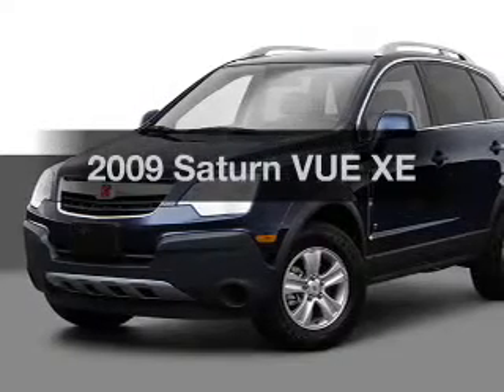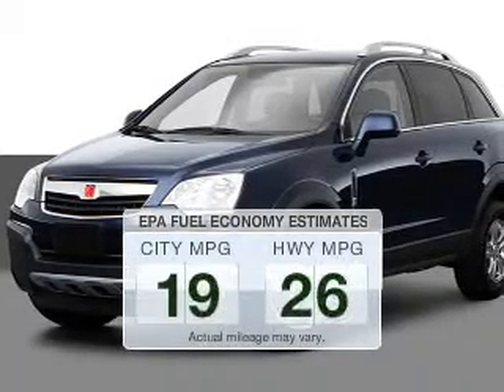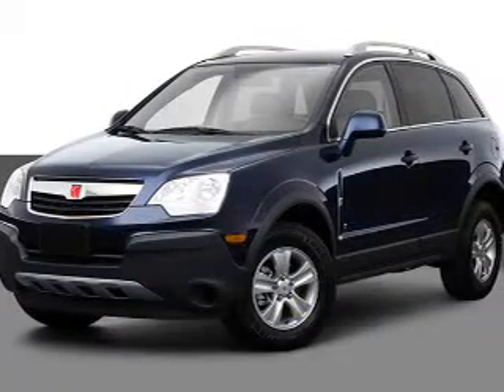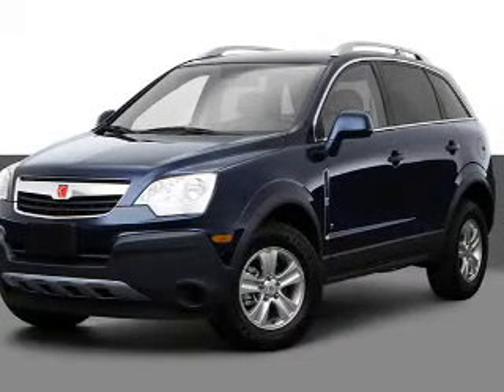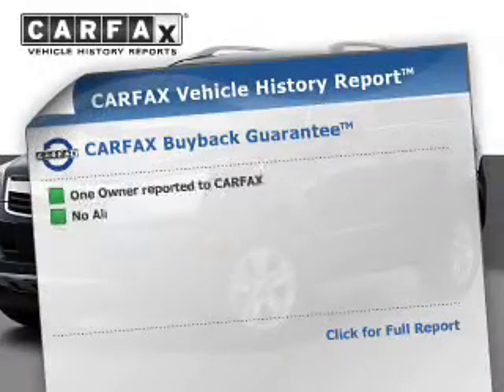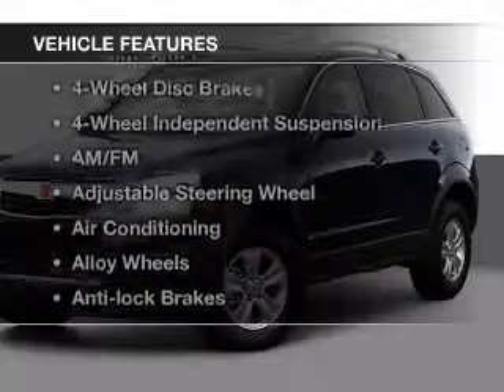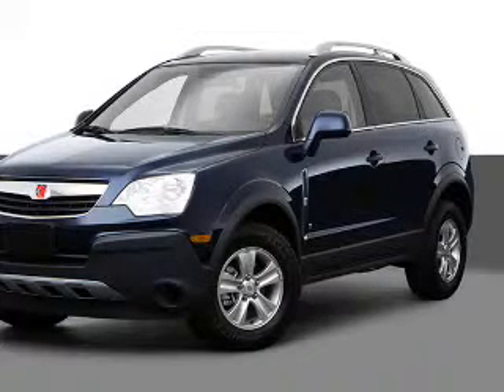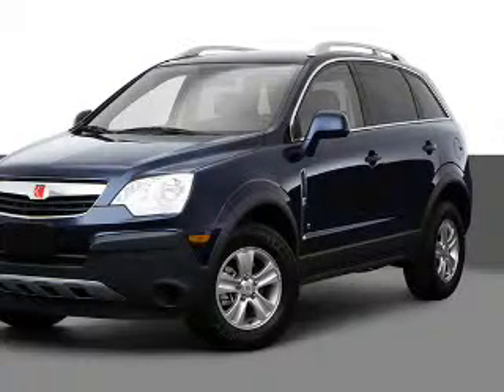2009 Saturn VUE - Strongsville OH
Year: 2009
Make: Saturn
Model: VUE
Trim: XE
Engine: 2.4 L, 4 cylinder
Transmission:
Color: Gray
Mileage: 67134
Address:
15303 Royalton Road